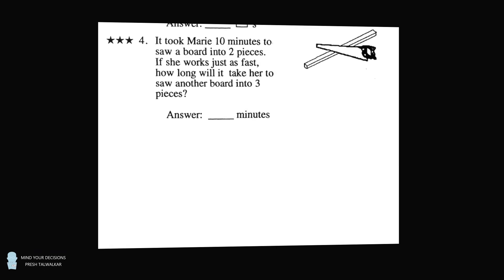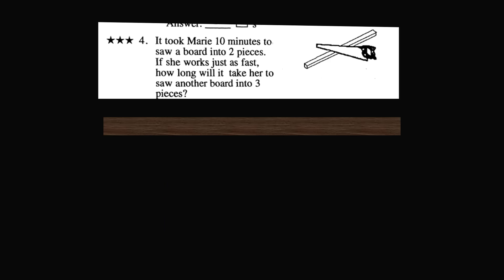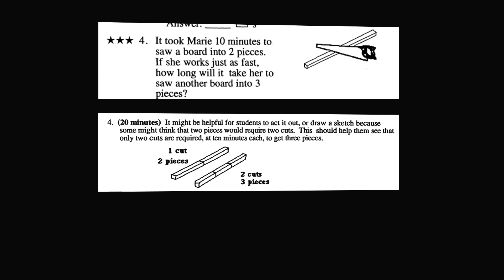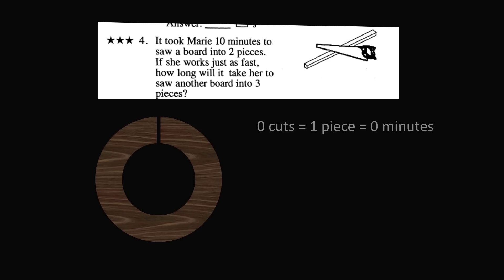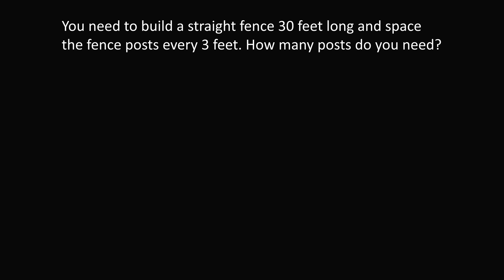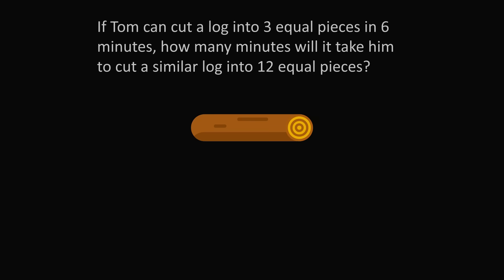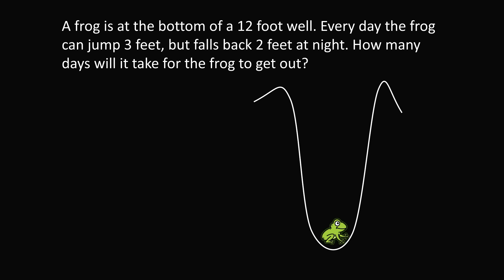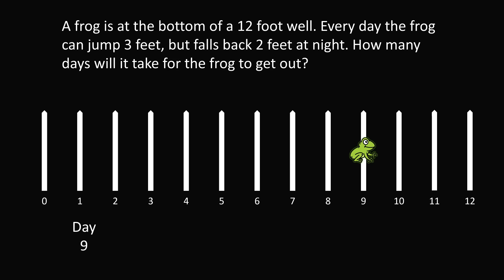Internet shocked by teacher's mistake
A teacher's math fail sparked many reactions, and reminded us of one of the most common fallacies.

2017 Shorty Awards Nominee. Mind Your Decisions was nominated in the STEM category (Science, Technology, Engineering, and Math) along with eventual winner Bill Nye; finalists Adam Savage, Dr. Sandra Lee, Simone Giertz, Tim Peake, Unbox Therapy; and other nominees Elon Musk, Gizmoslip, Hope Jahren, Life Noggin, and Nerdwriter.